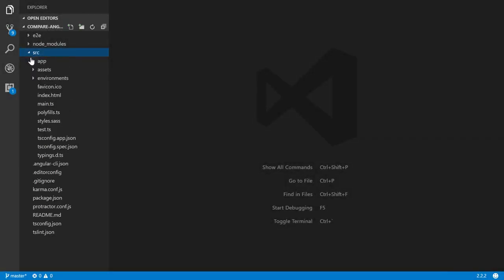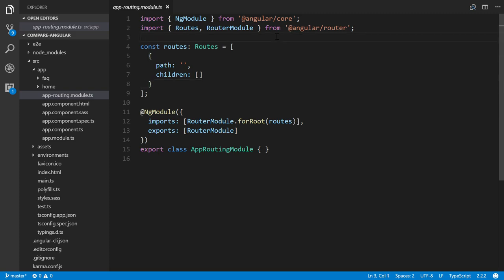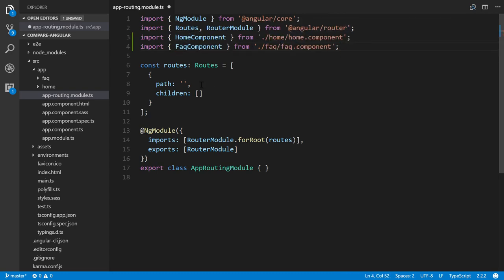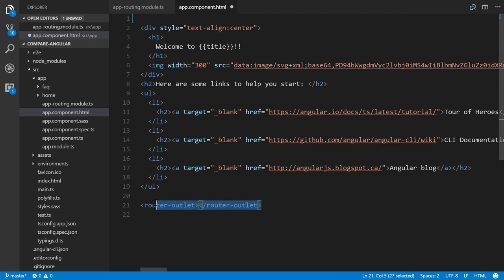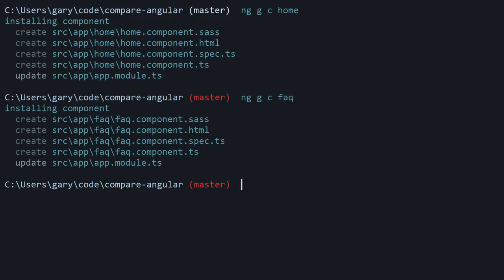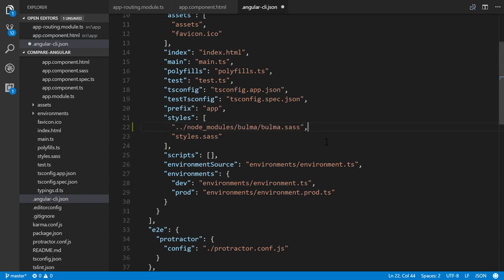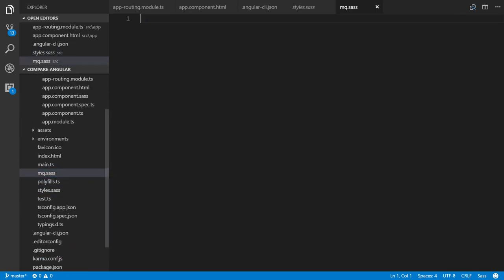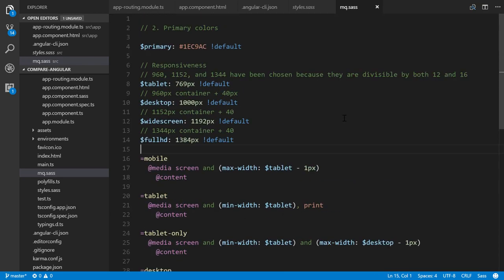[Angular]3 Routing & CSS Framework Integration